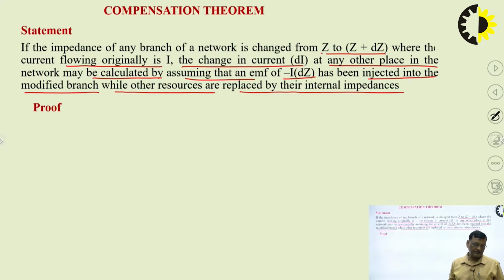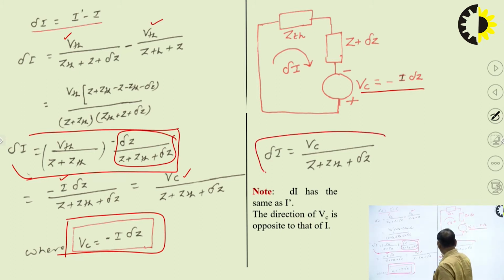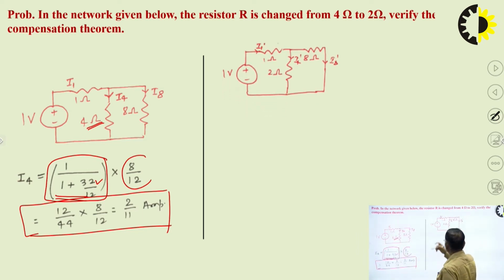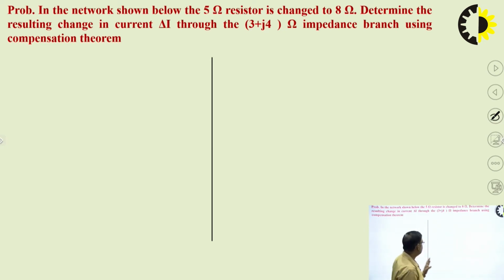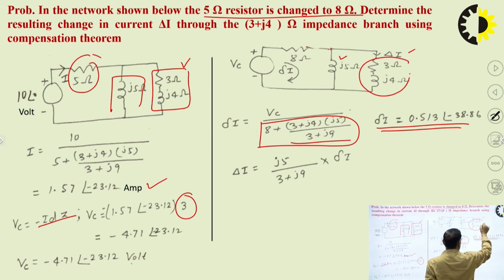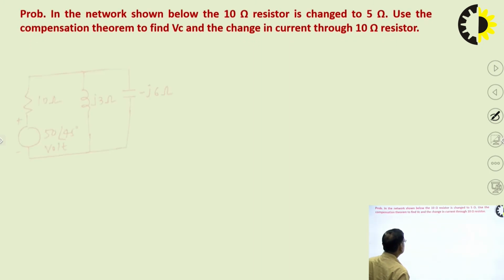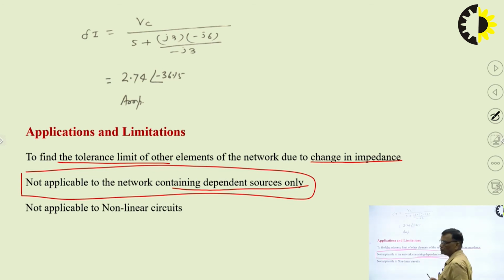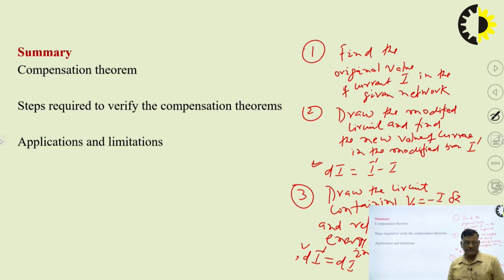''Compensation Theorem'' Network Analysis And Systhesis By Dr A K Rai, AKGEC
Compensations Theorems are being used to check the tolerance limit of circuit elements whenever there is change in impedore of the circuit elements.